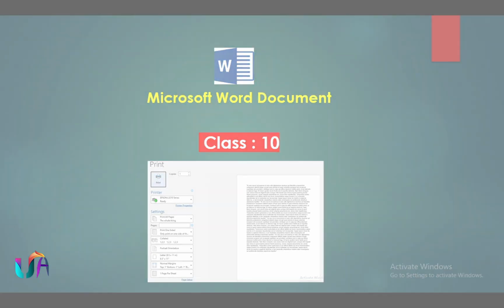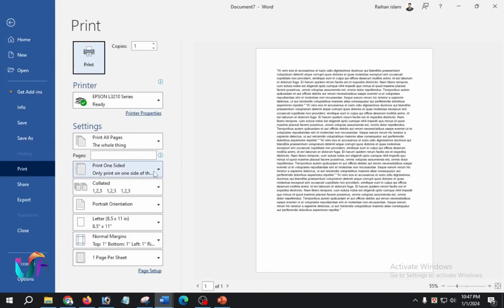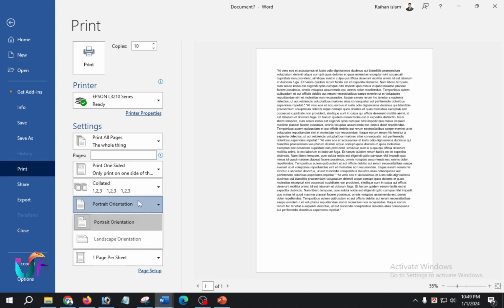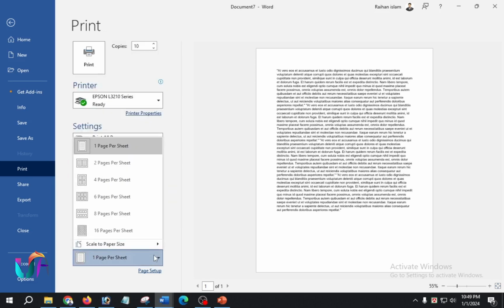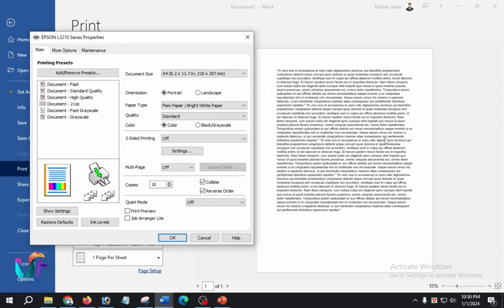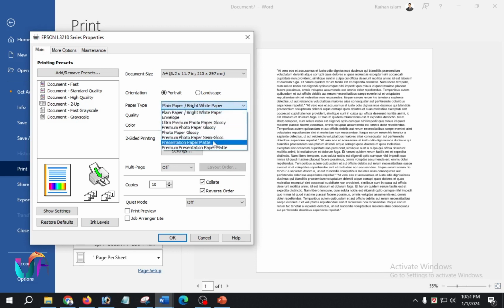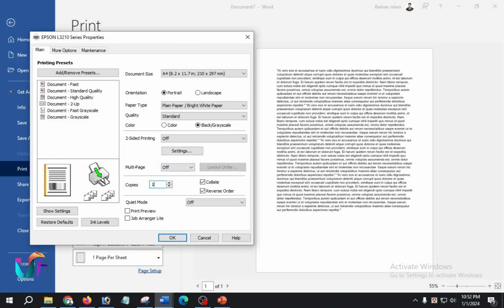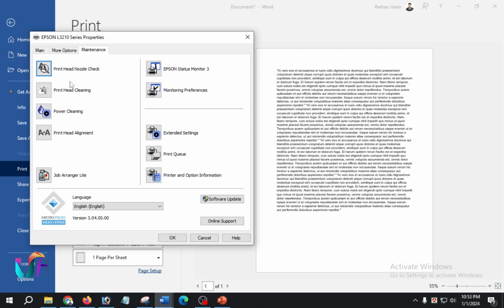class 10 || printing advance options in microsoft word || English tutorial in unicoder academy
printing advance options in microsoft word